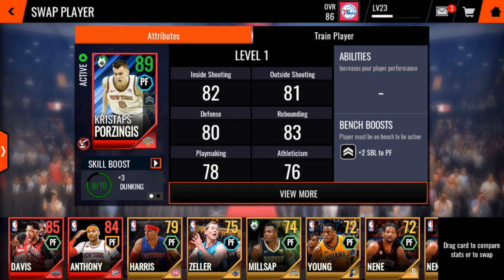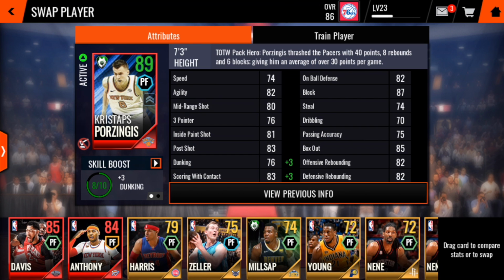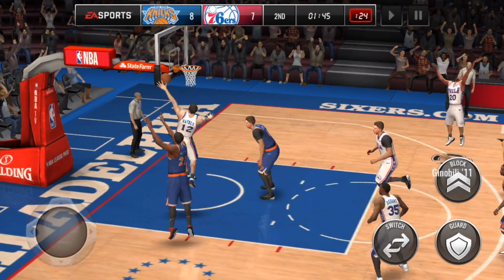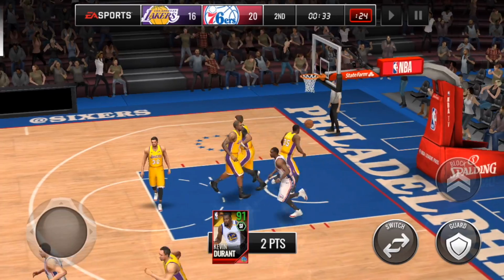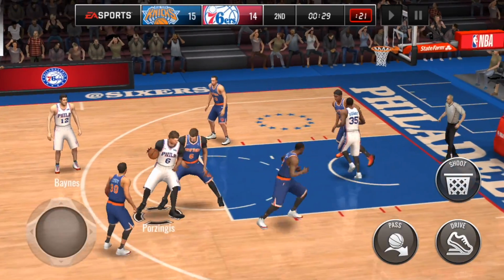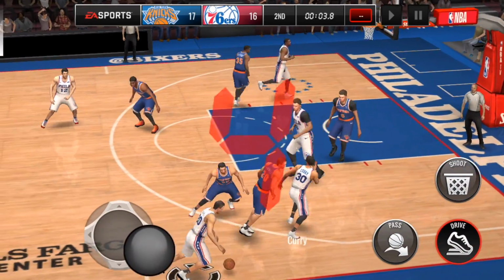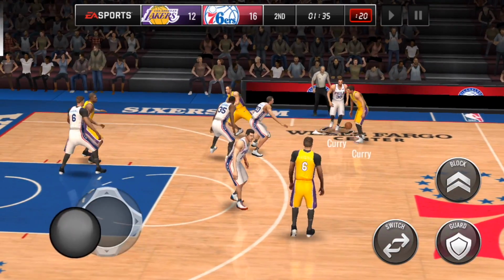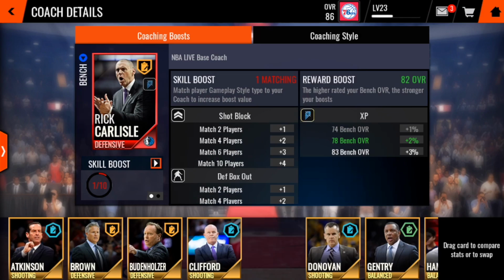Shooting Overview: How Shooting Works in Season 2 - NBA LIVE Mobile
1️⃣  Please press LIKE if you enjoyed this video!

“NBA LIVE Mobile Videos by EA Game Changer and NBALIVE.GG Moderator 4katosh”

EQUIPMENT
📱  iPhone 6s
🎙  Blue Yeti Blackout Edition
🔊  Adobe Audition
🎞  Apple iMovie
🌄  Adobe Photoshop